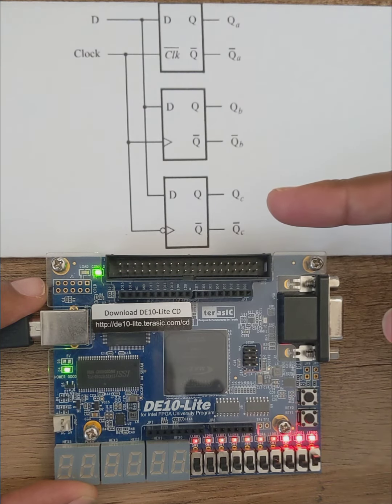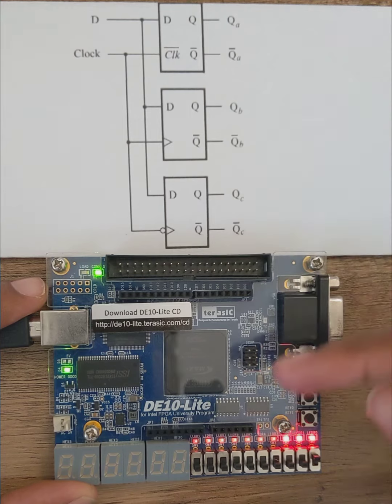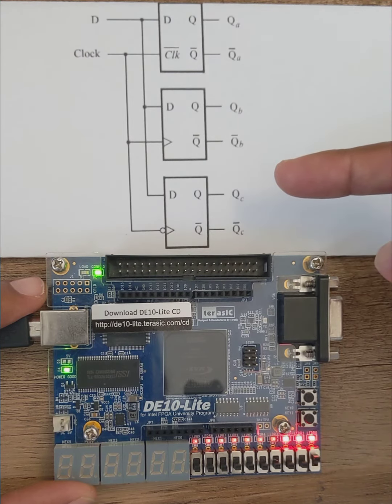[CET3136C - Logic Devices Programming] Lab #7, Part C Demo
This is a video demonstrating the results you should get from Lab #7, Part C.